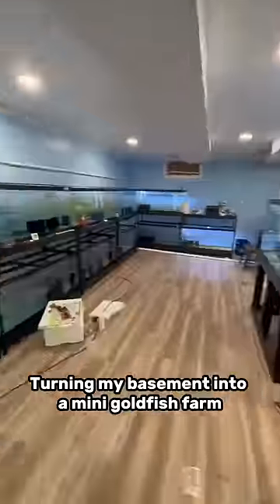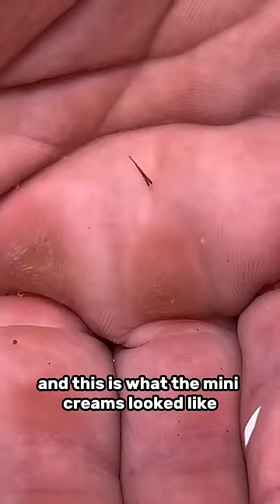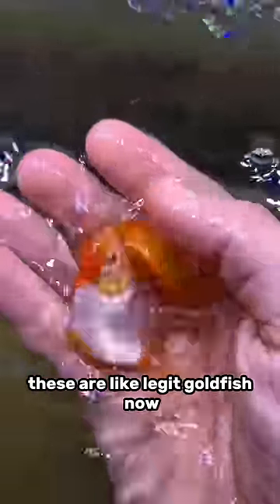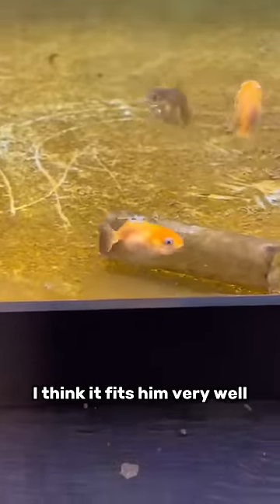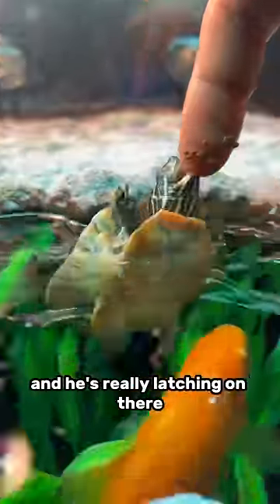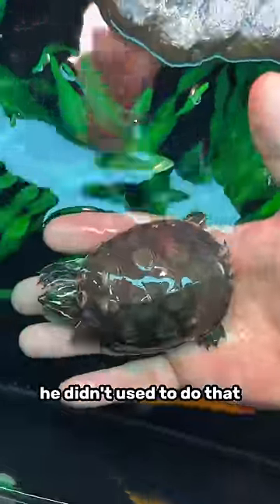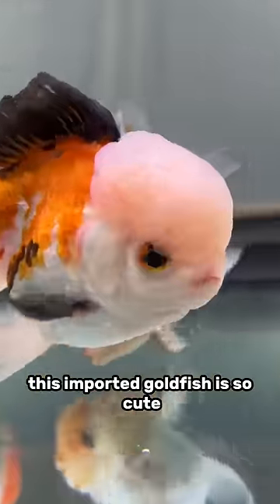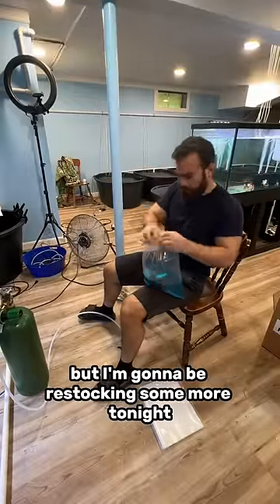There are THOUSANDS of Mini Codes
These were gross, I do not recommend.